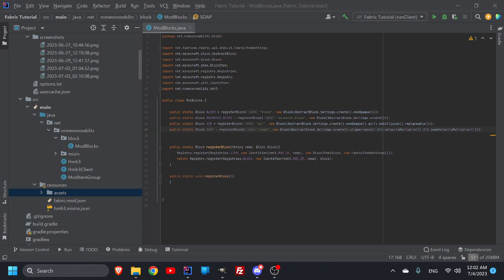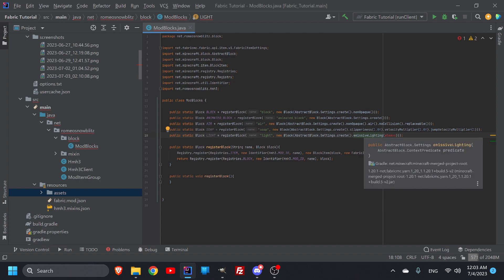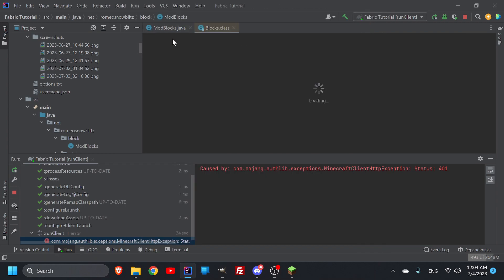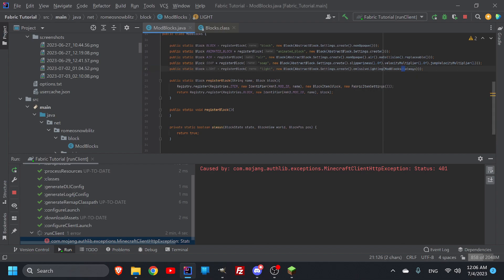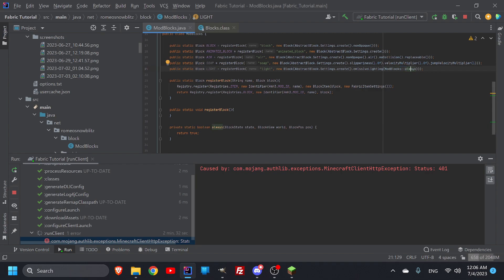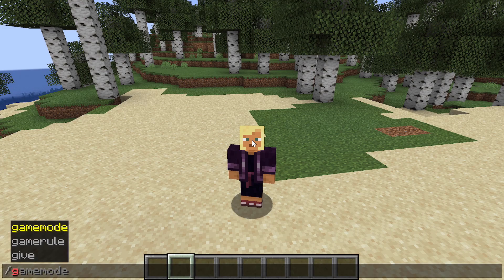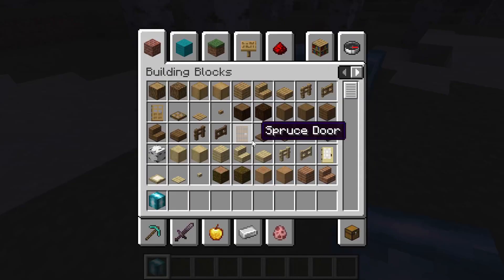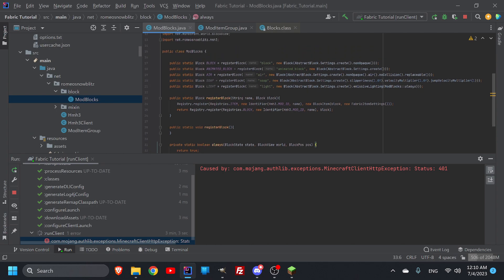How To Use .emissiveLighting & .luminance In Block Settings | Modding Tutorial #13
This video is coded in Fabric for Minecraft 1.20.1